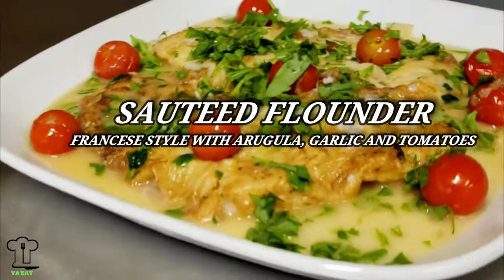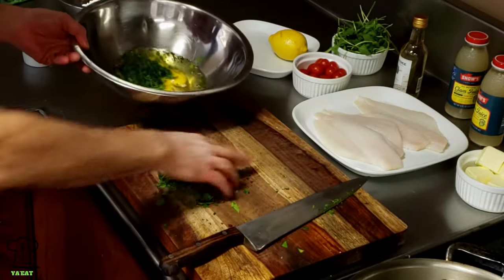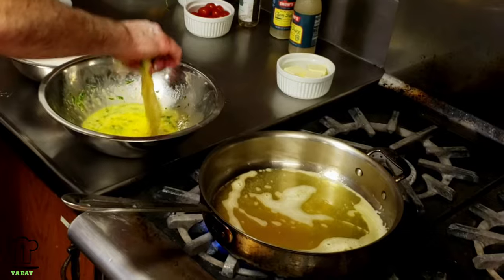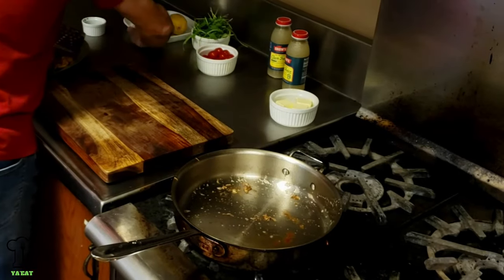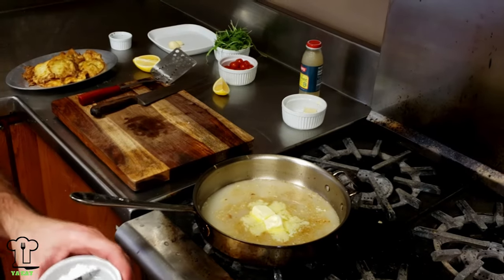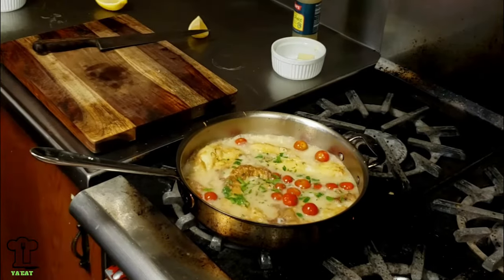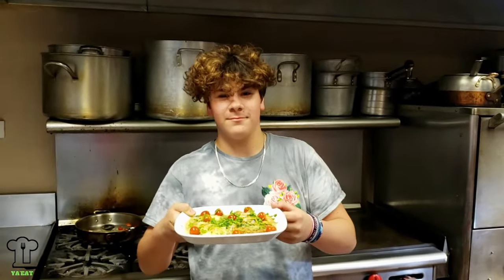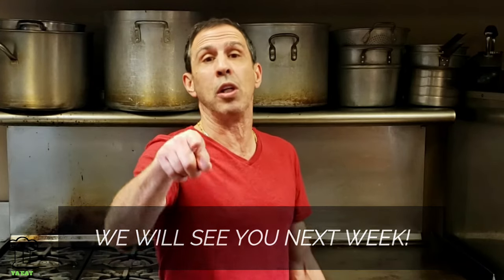AMAZING AND QUICK SAUTEED FLOUNDER FRANCESE STYLE WITH ARUGULA AND TOMATO RECIPE - YA'EAT FISH?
Ya’Eat Cooking Channel- Servings: 2-4 | Prep Time 5 minutes | Cooking Time: 10 mins. Today’s recipe is Sauteed Flounder Francese Style with Arugula and Tomato in White Wine, Lemon Garlic Sauce!
This Pasta Fagioli/Pasta Fazool Recipe will impress you, your family members, friends, and guests.  Don't miss out on this easy recipe that is sure to be a hit in your house. Join us for Season 2 | Ep. 12 | Recipe #60. On Ya'Eat we specialize in Italian and Seafood Recipes but do so much more.

SAUTEED FLOUNDER FRANCESE STYLE INGREDIENTS
1 lb. Flounder or Sole Fillet
1 Cup Clam Juice
4 Eggs
¼ Cup Dry White Wine
Fresh Lemon Juice - ¼ Lemon
2 Cloves Garlic
½ Cup Chopped Arugula
2 oz. Chopped Parsley
1 ½  Dozen Cherry Tomatoes
3 oz. Butter
3 oz Extra Virgin Olive Oil
3 oz of Cornstarch and 3 oz. of Water for Slurry.

SAUTEED FLOUNDER FRANCESE STYLE INSTRUCTIONS
Start by inspecting the Flounder for any bones by running your finger up and down the seam.
Add 1 tsp. of  Salt and 1 tsp. of Black Pepper the Flour.
Beat Eggs and add some chopped parsley to the eggwash.
In a saute pan add  1 oz. of Butter and 3 oz of Extra Virgin Olive Oil and heat up.
While your butter and oil are heating up, dip the Flounder in the Flour and shake off excess flour and submerge in the eggwash mixture.
Once your butter and oil are hot enough, add the Flounder to the pan and brown on both sides, about 2 minutes on each side, and remove from the pan and set aside. Be very gentle when handling the Flounder it is delicate flaky white fish and will break on you if you’re not careful. Use a spatula.
After cooking all the Flounder drain the excess butter and oil from the pan and leave a little of the oil and add sliced garlic to the pan and lightly brown,
Now you can deglaze the pan with White Wine.
Add Clam Juice, Lemon Juice, 2 oz. of Butter, and 2 tbsp of Cornstarch and Water Slurry to help thicken Sauce, You may need more or less depending on how thick you would like the sauce.
Add the Flounder back to the saute pan and cook for 1 minute, add tomatoes and 2 tsp. of parsley and cook for 2 minutes.
You are done... Let’s Eat! Nice Job and Enjoy. 😊

FOLLOW YA’EAT.

YA’EAT ITALIAN FOOD?

On the Ya'Eat cooking channel, we feature Italian and Seafood recipes.